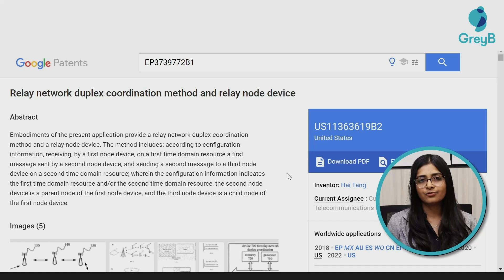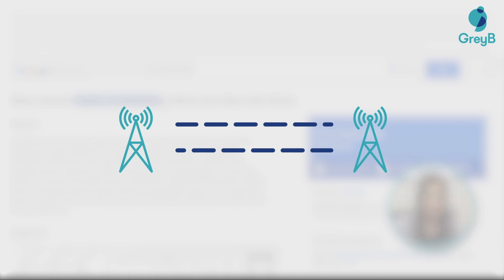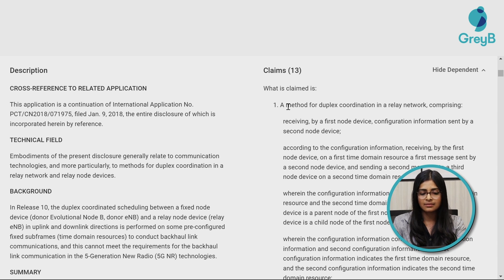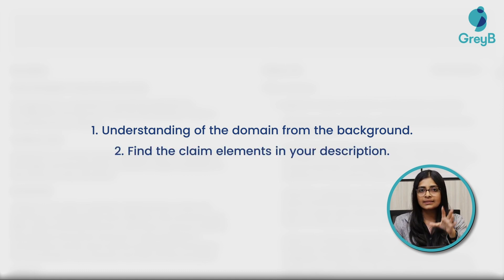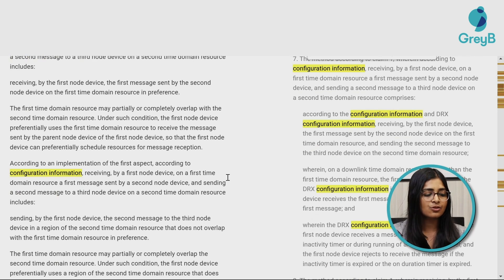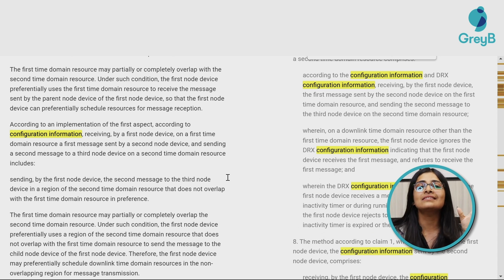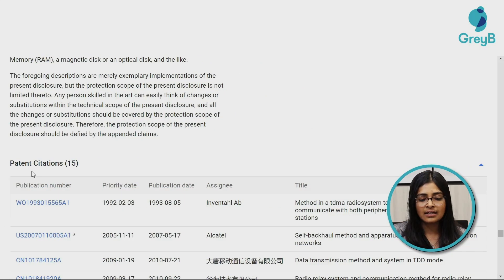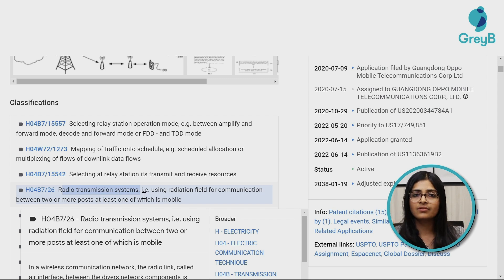How To Understand a Patent in 2 Easy Steps!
Have you received your first project recently, but the patent document is filled with complex legal jargon, technical diagrams, and seemingly endless claims. Don't worry!

In this video, Sonali walks you through two simple steps that will help you in understanding patents within minutes. Plus, she's shared some expert tips and tricks along the way to make this journey easier.

Chapters:
00:00 Introduction
00:10 Understanding Patents in 2 steps
00:31 Part 1: Visualization
00:46 Understanding patent technology from title
02:13 Understanding Claims
03:42 Part 2: Rule of 3Ws
05:05 Tips to understand complex technology patent
06:23 Outro